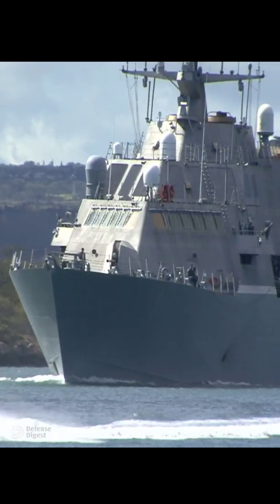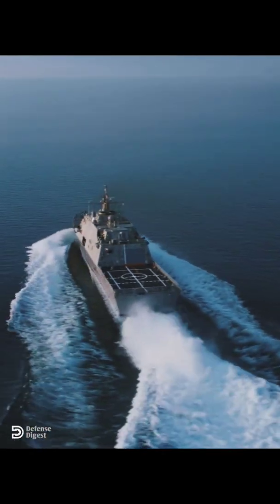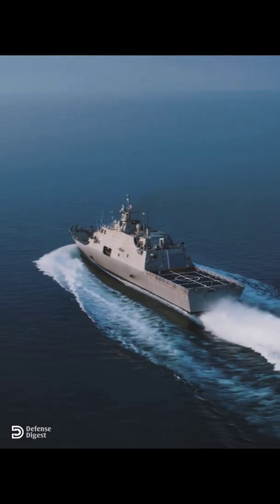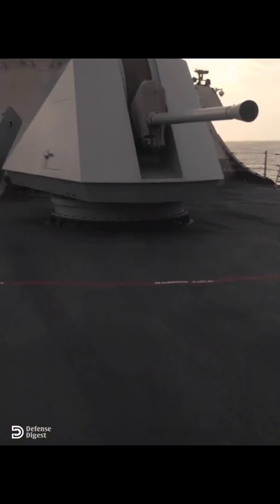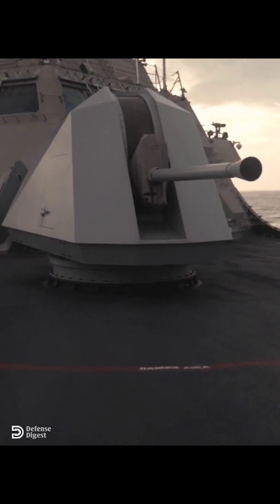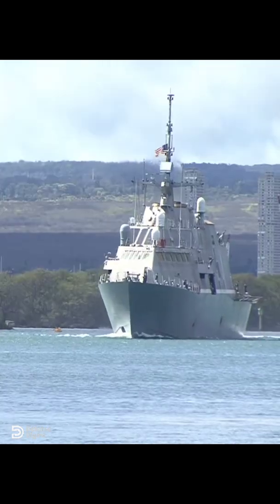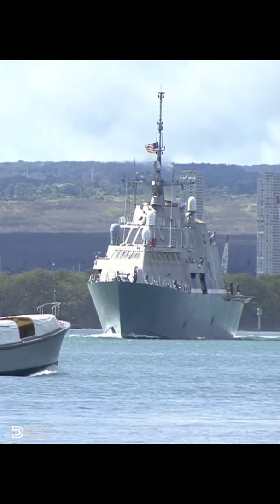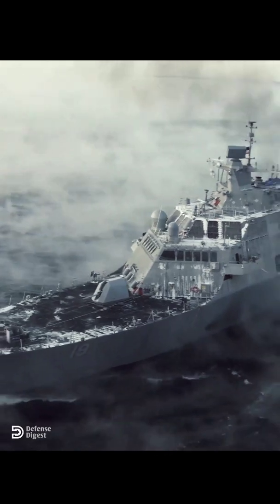Best Littoral Combat Ship ?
The Freedom Class is a new series of literal combat ship but the Ship has many problems including power outages, corroded equipment and a faulty air compressor. In 2012, a Navy cybersecurity team found major deficiencies in Total Ship Computing Environment which controls the entire ship. So consider yourselves that Is it the best Littoral Combat Ship ?

Footage courtesy of public domain archives of DoD.